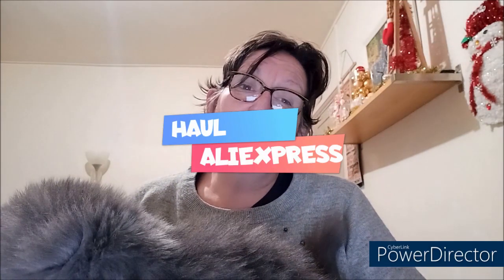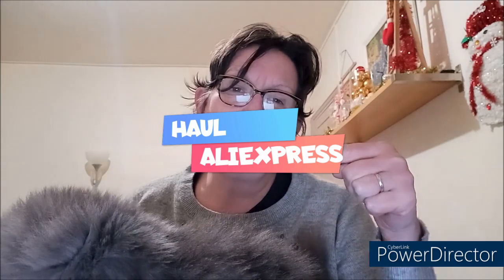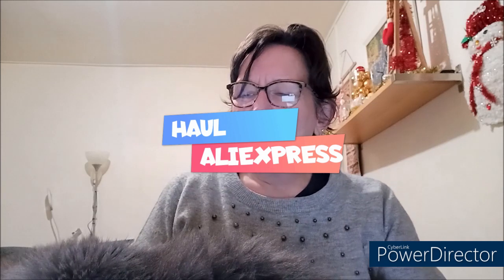HAUL ALIEXPRESS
- Organisateur de fils et d'aiguilles
- Organisateur de fils
- Broderie aux rubans